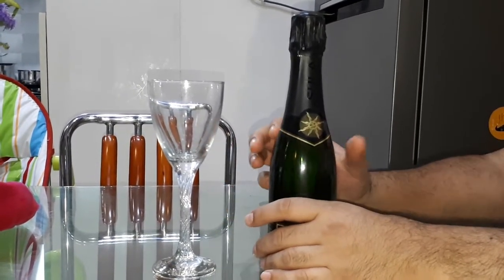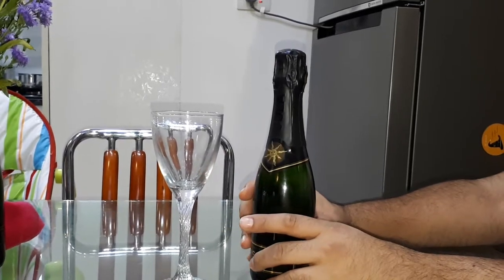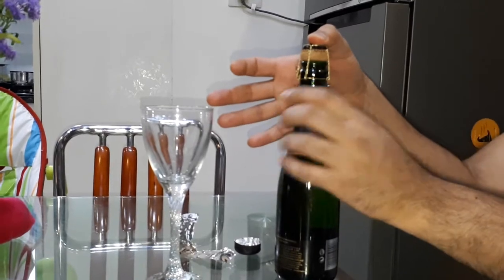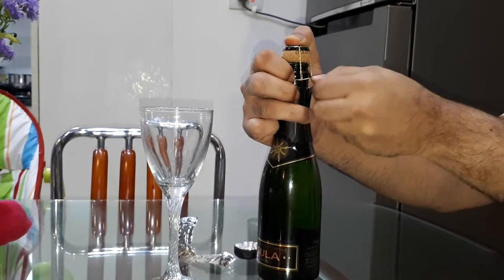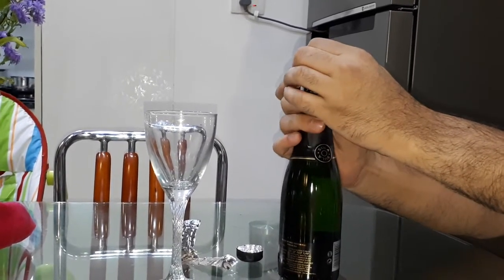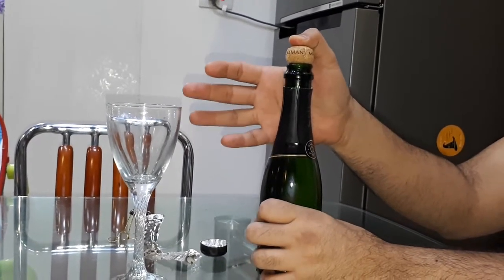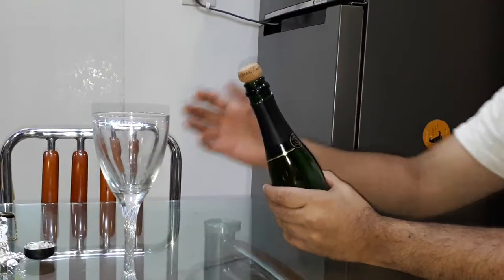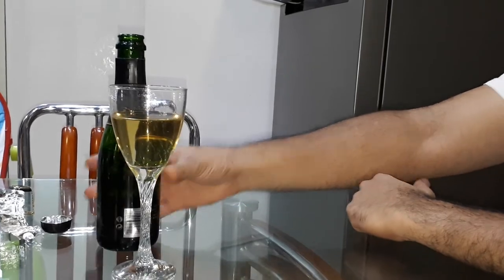Open a Champagne bottle - pop open the cork like a Pro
This short video demonstrates how to open a pop open a Champagne bottle's cork like a Pro.